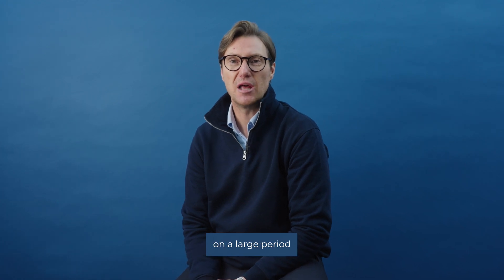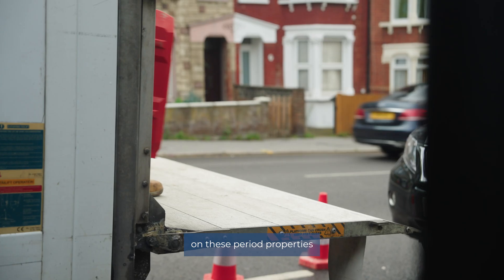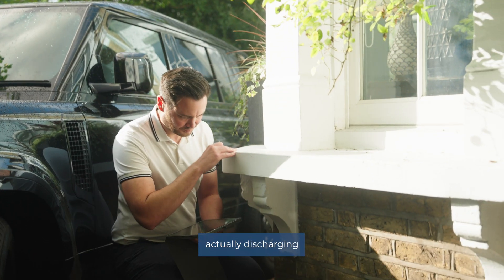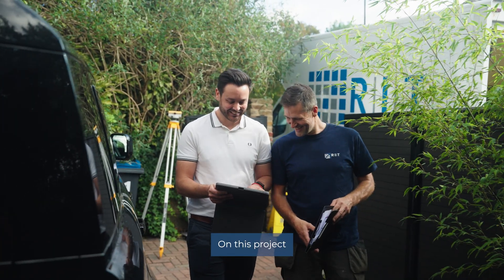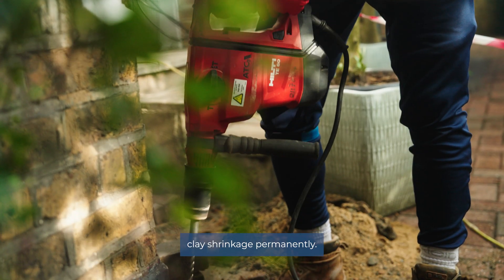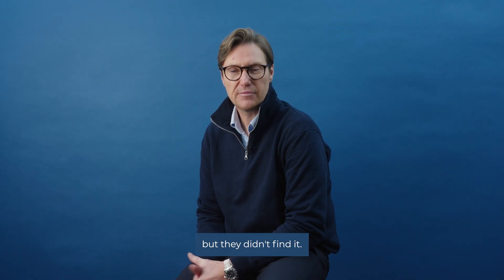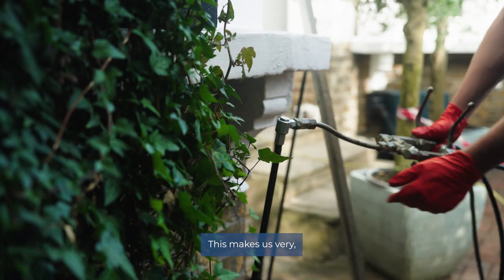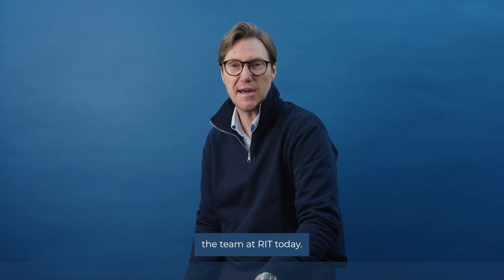Using Resin Injection method to repair subsidence on a residential property!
🏠🔨 Are you worried about the foundation of your home? 🤔

👉 Resin injection technology is a modern and effective solution that can help you avoid the hassle of concrete underpinning. 💪

👉 With resin injection, you can avoid excavation and the need to vacate your home while the work is being completed. 🚫👷‍♂️

👉 Our resin injection system provides an excavation-free method of foundation movement and soil repair solution, which is a faster and more efficient alternative to traditional underpinning. 🌟

👉 Our injection system is suitable for all domestic, commercial, industrial, and public buildings. We use state-of-the-art level monitoring equipment to monitor the injection process to repair the damaged soil or subbase. 🏢🏭🏫

We are very committed to ensuring a high level of site safety. 💬📞 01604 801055

👉 At Resin Injection Technology, our aim is to offer a cost and time-effective solution to any structural defect or any new building project where our services are required at your property. 💯